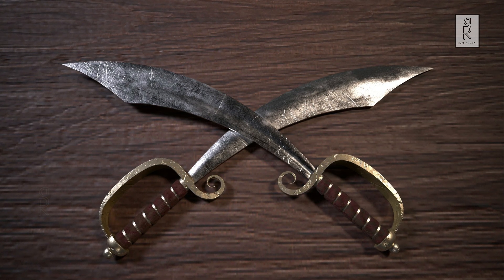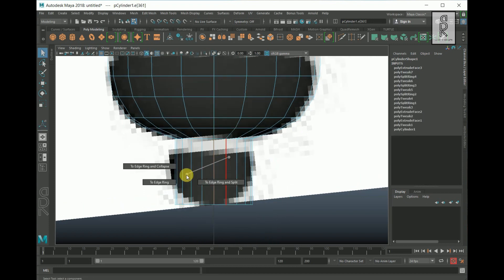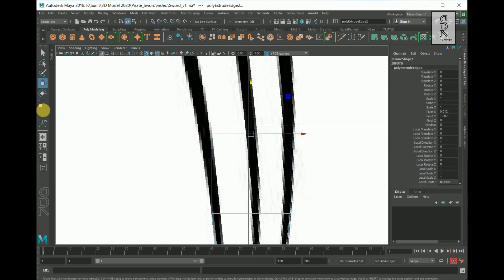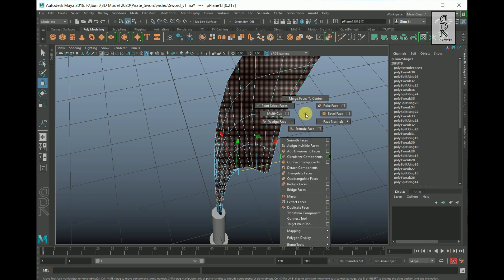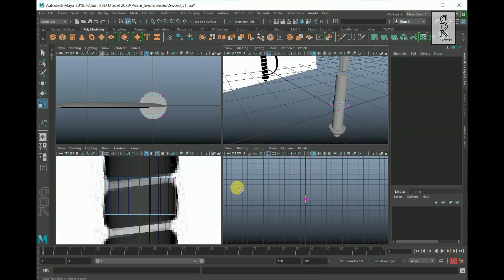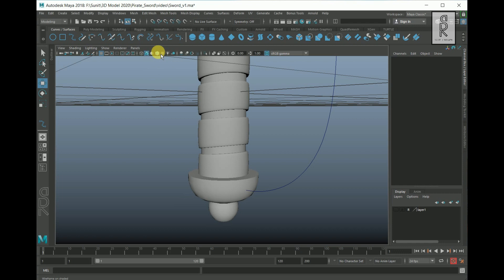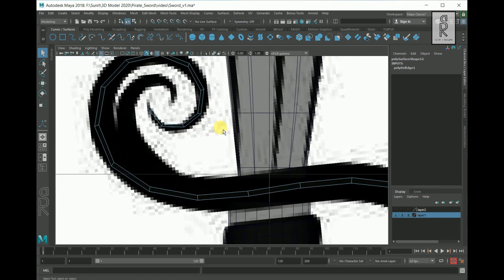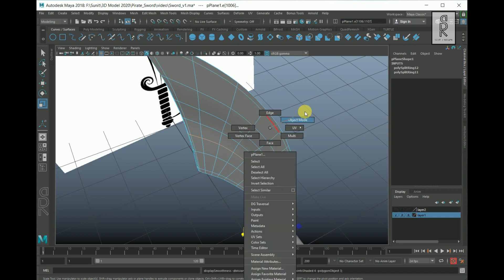How To Model Pirate Sword In Autodesk Maya (Part - 1) | Sword Modeling & Texturing Tutorial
In this video series I will show you how I made this Pirate Sword 3D Model. The video series is of 3 parts; Modeling, UV unwrapping, and texturing. In this First Part of the video series we will see how to make the model in Autodesk Maya. In this video you will learn tips and tricks to create 3D model in Autodesk Maya.

3D Modeling & Texturing Tutorial for beginners.